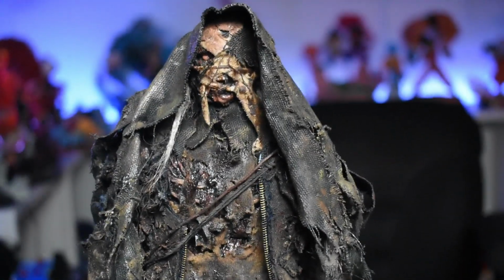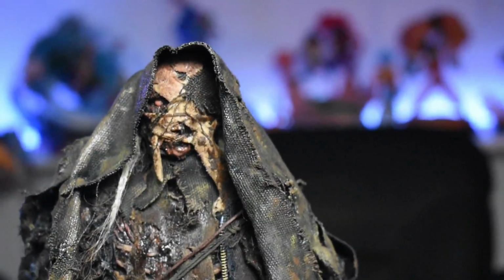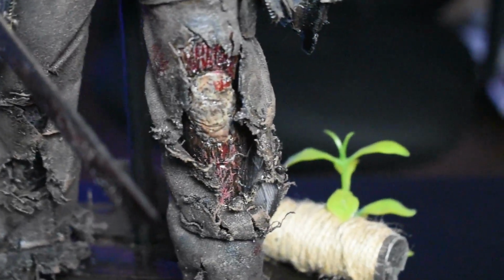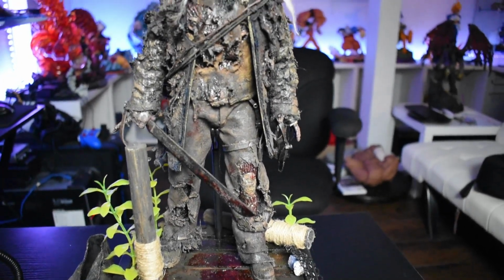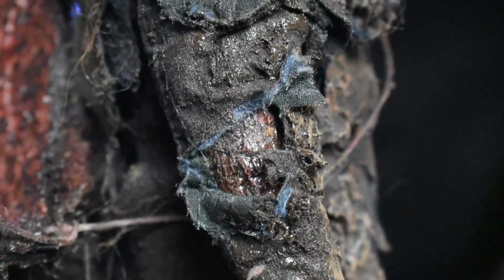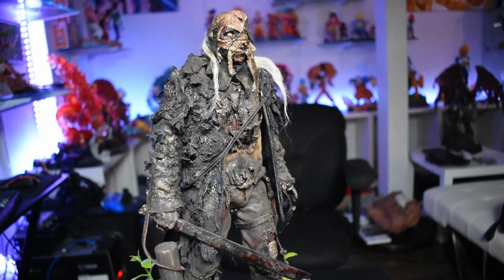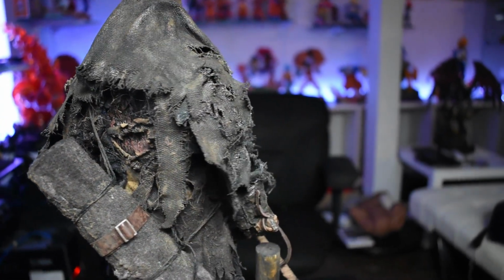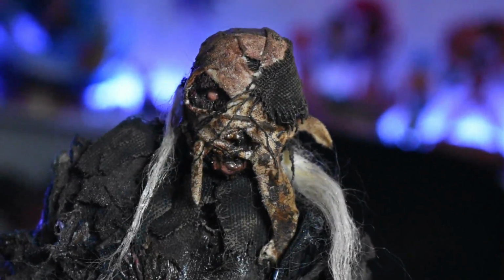THE RELENTLESS TRACKER Friday The 13th concept review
IF YOU ARE NOT A MEMBER TO ONE SIXTH HORROR PLEASE SUBMIT A JOIN REQUEST. ALL ARE WELCOME!!!
JUST REMEMBER TO BE RESPECTFUL AND SUPPPORT EACHOTHER!!!

IF YOU NEED ANY OTHER INFO/ADVICE AFTER JOINING THE GROUP PLEASE REACH OUT TO THE FOLLOWING ADMINISTRATORS OF THE GROUP:
VICTOR MASSIMO
DANIEL TERZO
ROBERT TERRELL
RON MILAN